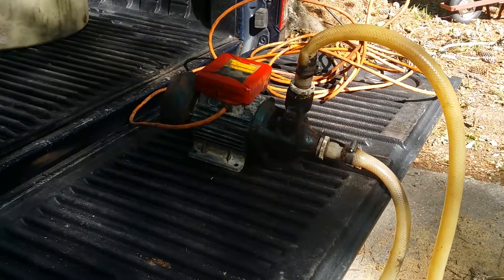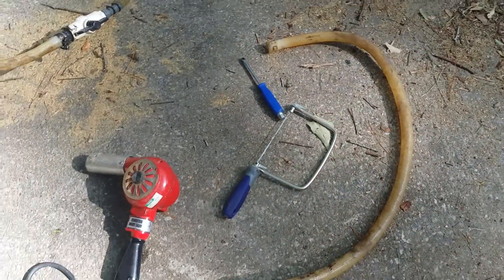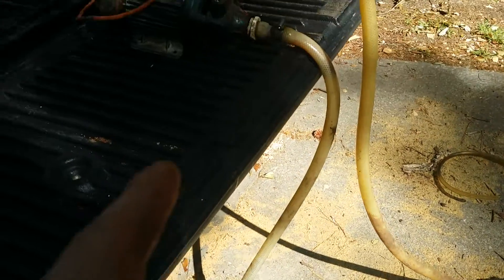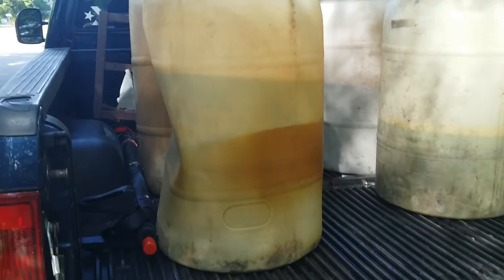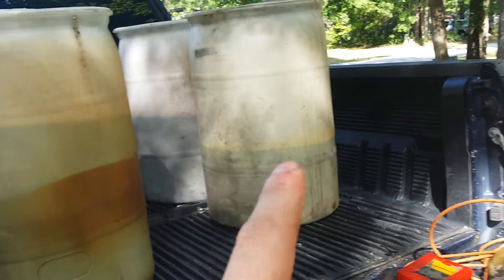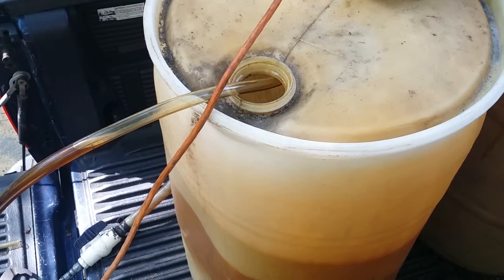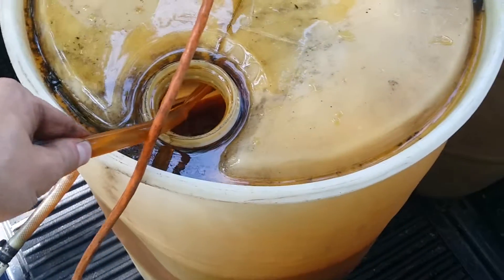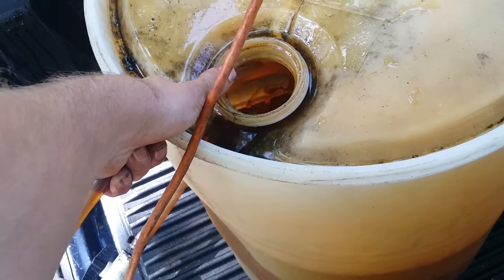BIODIESEL SETUP AND USING THE TRANSFER PUMP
How I setup the salvaged hose bits to work on the pump. This whole rig would have cost around $200 to build from scratch. I did it for free.